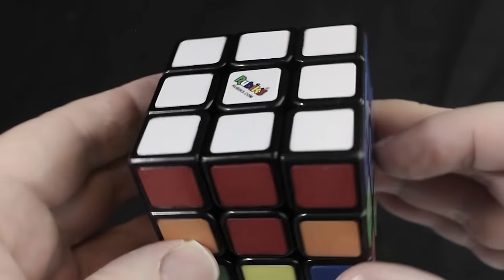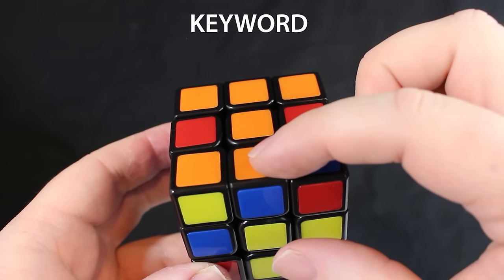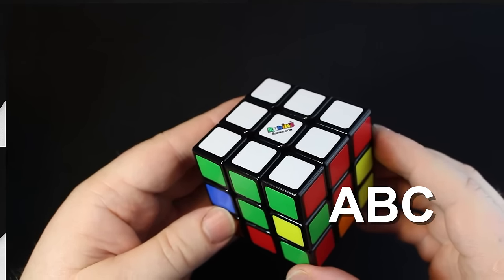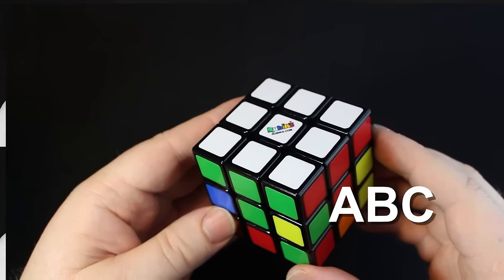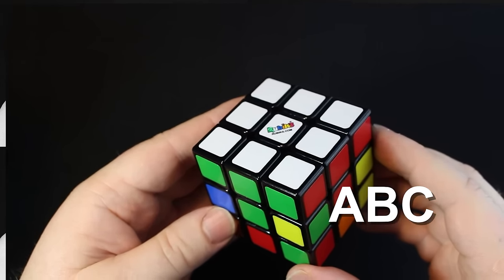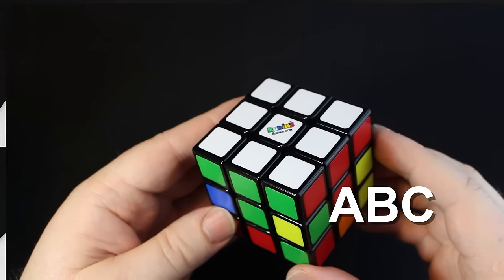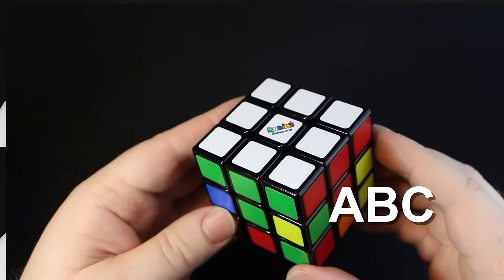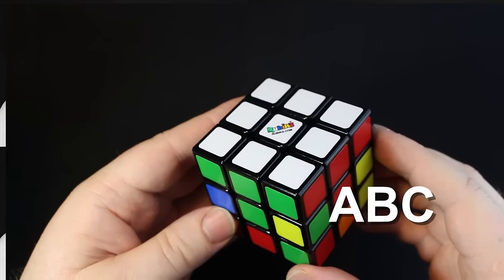Easiest Solve for Rubik's Cube | Step 4 | Beginners Guide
This is Step 4 of solving the Rubik's cube. (Below you'll find links to all the steps and other helpful things) *Get the Cheat Sheet:*

0:00 Intro
0:37 Memorize ABC Steps
1:09 SPEED UP / SLOW DOWN VIDEO
1:27 PUT YOUR CUBE AWAY!
1:58 Step 4 Summary
2:16 Focus Piece
3:18 Ignore the Yellow
3:58 Making the "T"
4:37 Keyword
5:46 Examples of Keyword (Must Watch All!)
6:03 Keyword - Example 1
7:04 Keyword - Example 2
8:09 Keyword - Example 3
9:19 ABC Concept - LEFT
13:36 ABC Concept - RIGHT
16:46 Cheatsheet!
17:13 BRING YOUR CUBE OUT!
17:31 Full Solve for Step 4
24:07 Time Challenge!
24:27 Another Full Solve for Step 4
31:21 All Yellow (All Focus Pieces Are Yellow)
37:34 Thanks to Patrons!

*HAVING TROUBLE WITH THIS STEP?*
*~* Make Sure You Are Strong On The Previous Steps

Click the heart/$ near this description.

*BUY A CUBE!*
1x1 Cube
2x2 Cube
3X3 Cube
4x4 Cube
5x5 Cube